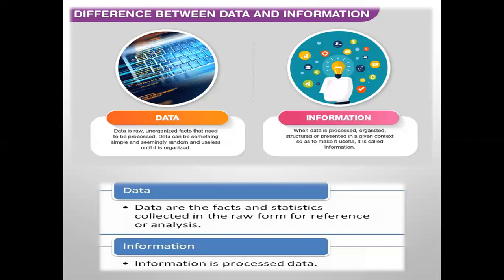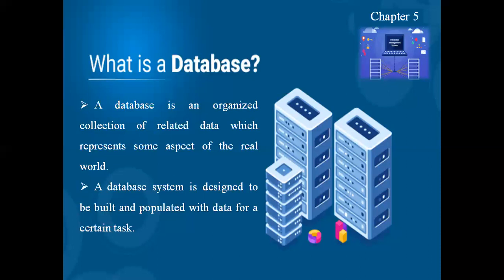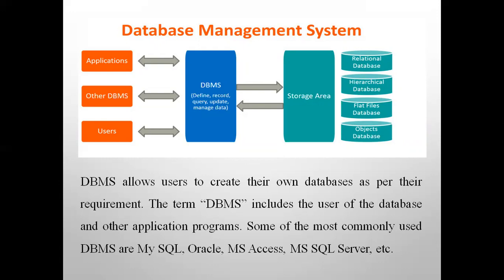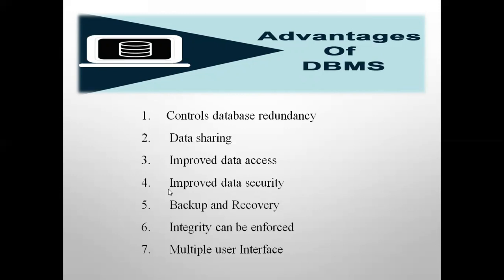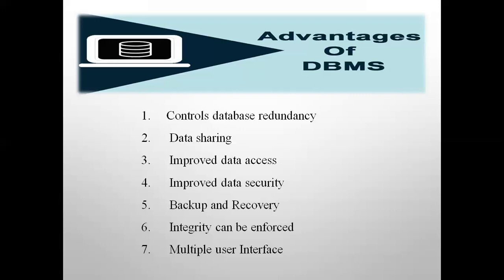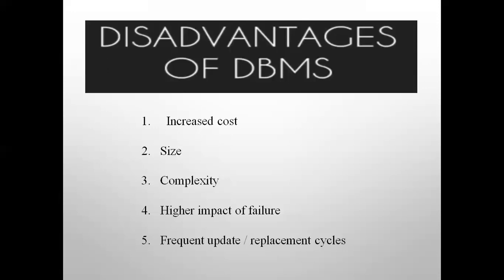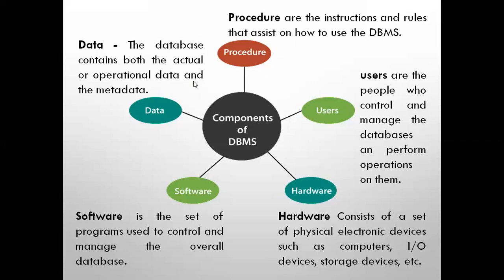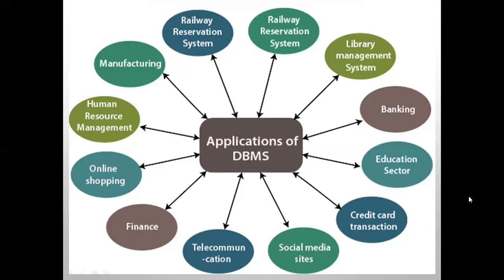Database concepts using Libre Office Base